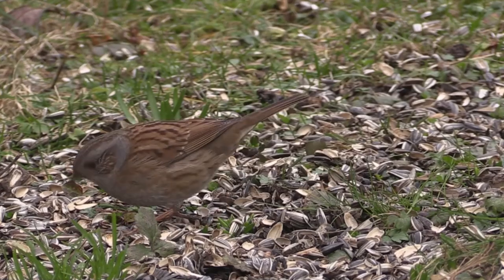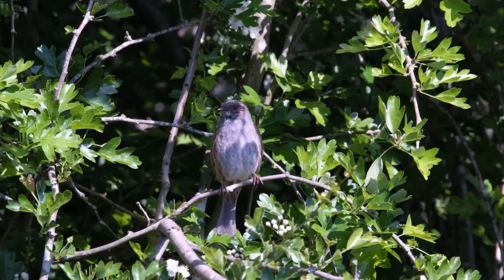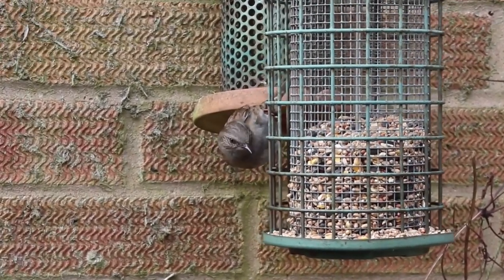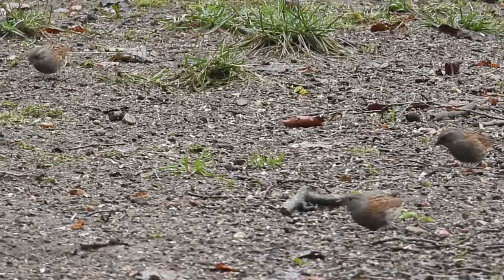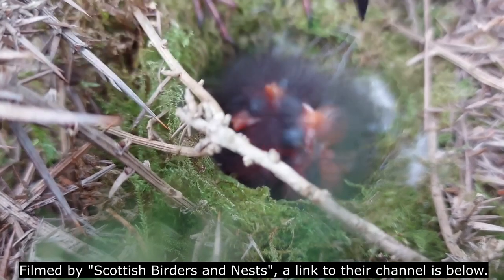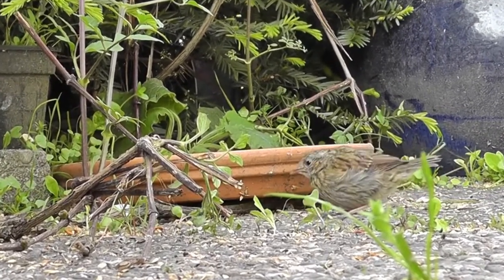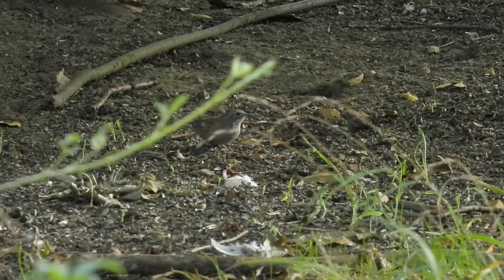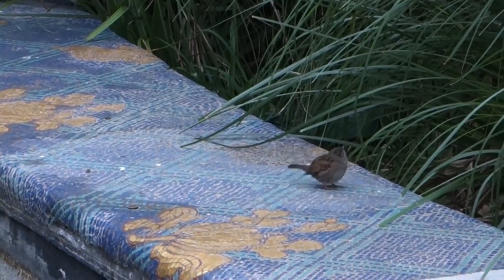Things you need to know about DUNNOCKS!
What do dunnocks eat? Where do they nest? How long do they live for? You will find out all of these answers in more in this Dunnock fact-file.
Sometimes referred to as a hedge sparrows despite appearances Dunnocks are not closely related to sparrows at all and are in fact the UK’s only member of the accentor family. They have a wingspan of 19 to 21 cm and grow to 19 to 24 grams in weight. Dunnocks are mottled chestnut brown over most of their bodies with grey chests and heads with noticeable brown cheeks. Unlike true sparrows, dunnocks have thin and pointed beaks. They are a common garden resident and are also seen in deciduous woodlands, parkland, heathland and farmland edges. Throughout most of the year a dunnocks diet is almost entirely made up of insects and other invertebrates but during the colder months when these are in short supply, they will also feed on seeds, sometimes visiting bird feeders but usually hoovering up seeds from underneath them.
David Attenborough made the dunnock famous in his documentary, Life of birds where he uncovered some of their varied and complex breeding strategies. Its been found that although they can form single faithful pairs, this is often not the case with some females mating with multiple males, some males mating with multiple females and sometimes 2 pairs forming and working together in a 4 way relationships. Dunnocks typically start nesting April onwards with the female creating a cup shaped nest of twigs lined with moss and hair. Once complete she will lay 3 to 5 blue eggs that measure around 20mm in length. She will incubate the eggs alone for 12 to 13 days but once the chicks hatch, the father or potential fathers will help her to feed the rapidly growing chicks. It takes just 12 days for the chicks to be ready to fledge, although if the weather is bad or food is in short supply they can remain in the nest for longer than this. Once they do fledge, the chicks stay in their parents territory for a further 3 to 4 weeks after which point they will be fully independent. Each female dunnock will nest 2 to 3 times per year, using the same nest each time if it remains intact and sometimes even using the same nest for multiple years. Interestingly, Dunnocks are one of the favoured target species for nesting cuckoos who I will cover in a future video.
In the UK and in western Europe Dunnocks are resident all year round but in northern Europe and Russia they are migratory, staying to breed and then heading south into southern Europe and west Asia to spend the winter. Outside of this natural range Dunnocks have been successfully introduced into new Zealand.
In the UK there are an estimated 2.5 million dunnocks and over the past 50 years their numbers have been slowly growing following a share decline in the 1970s. They have an average lifespan of around 2 years but the oldest known dunnock survived to 11 years and 3 months of age.

Thanks to Scottish birders and nests who provided some of the footage used in this video. here is their channel:
Cave O'Beirne also supplied some of the footage used in this video, his channel can be found at:
Some of the other footage and images used were obtained using creative commons licences, the originals and their licence details can be found at: